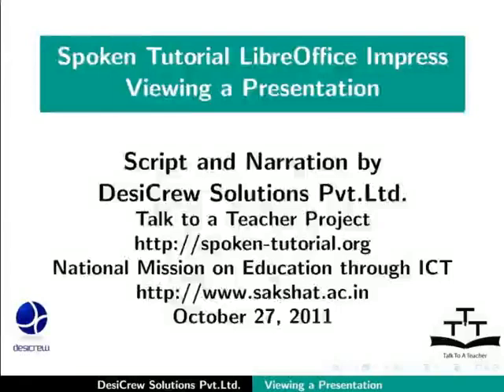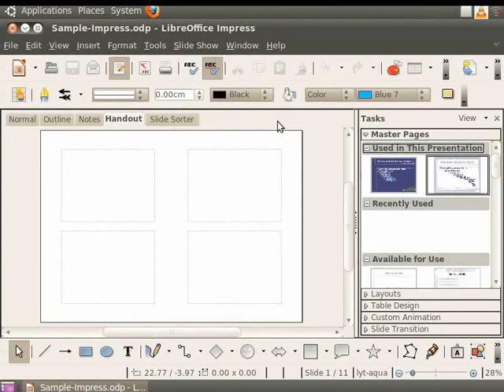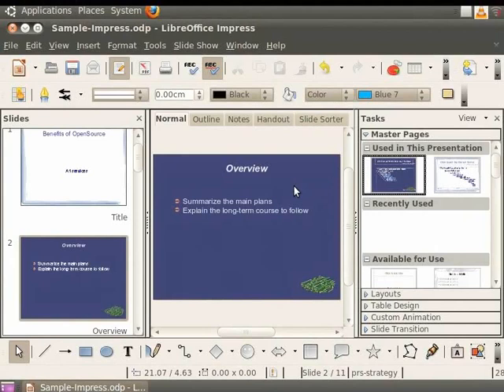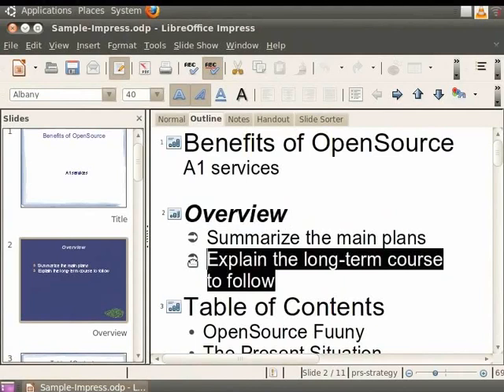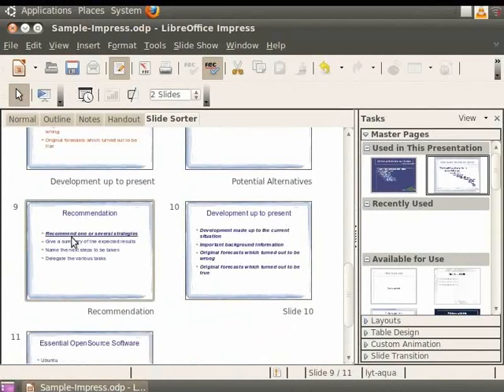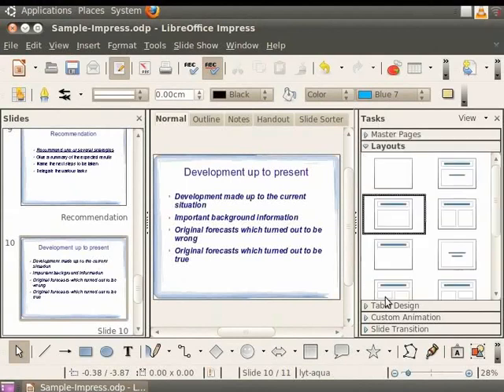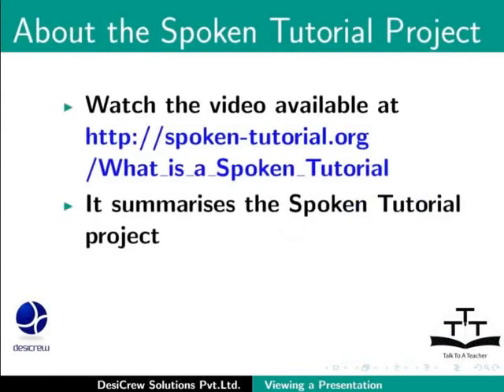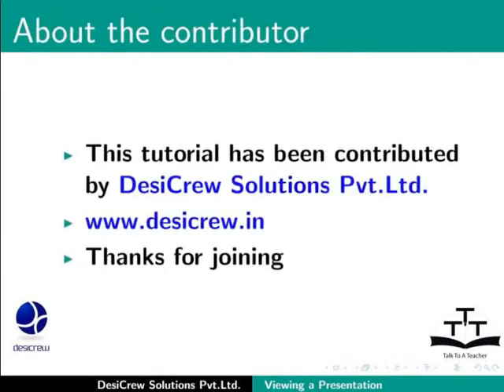Viewing a Presentation Document - English